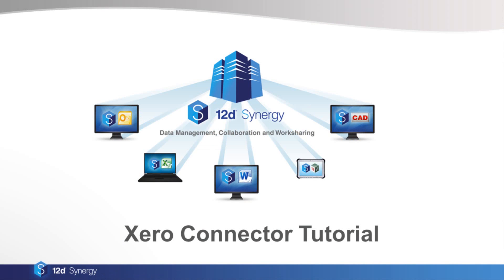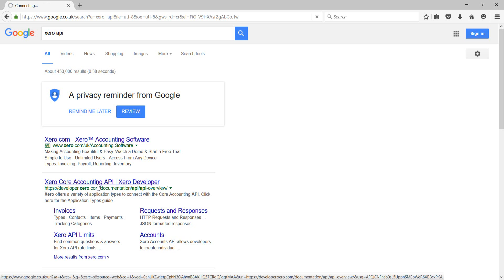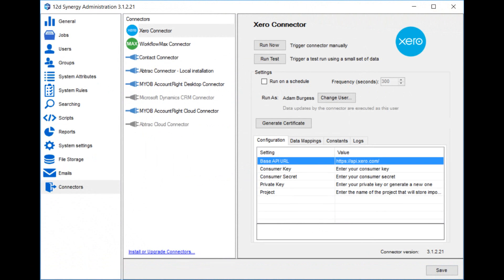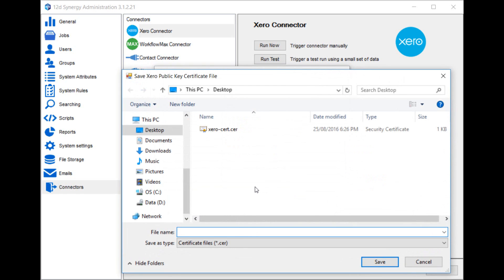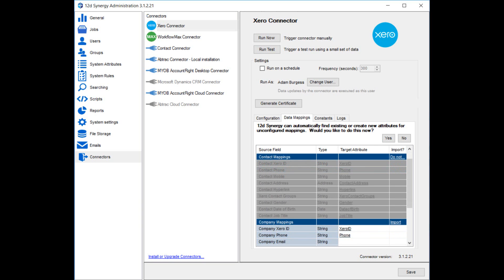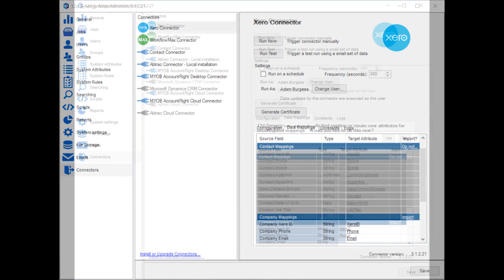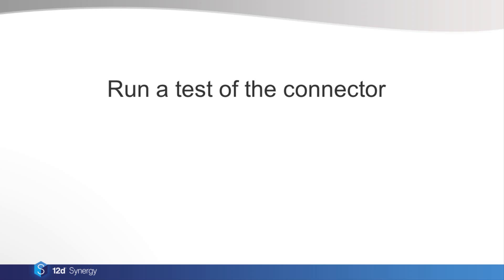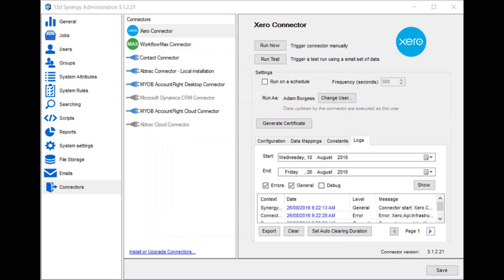Xero Connector Tutorial - 12d Synergy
This video provides an overview of setting up the Xero feature in 12d Synergy. This video includes how to get access to the Xero API, how to connect 12d Synergy and Xero, setting up the attribute mappings and how to run the connector. Data such as jobs, contacts, companies, tasks, documents and other information to be imported into 12d Synergy automatically as they are generated in WorkflowMax.

The connector API allows you to connect 12d Synergy to your business’s other software products. Connectors automatically import information stored in other products – preventing double entry, saving time and reducing errors.

A wide range of data can be imported including jobs, tasks, files, folders, client and supplier companies, contacts, staff, notes and custom fields. Connected products include Xero, WorkflowMax, MYOB, Excel, Abtrac, Dynamics CRM and SharePoint.

for more information.